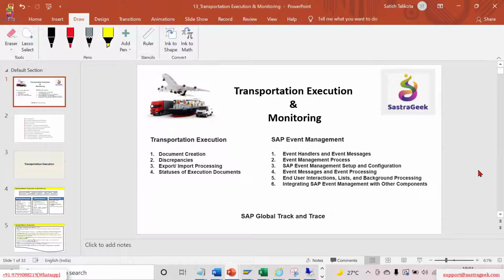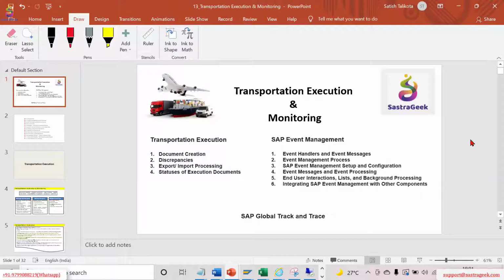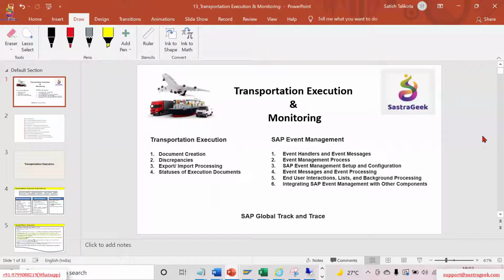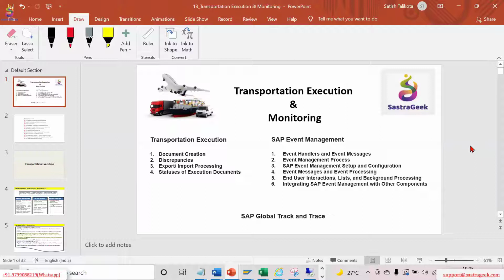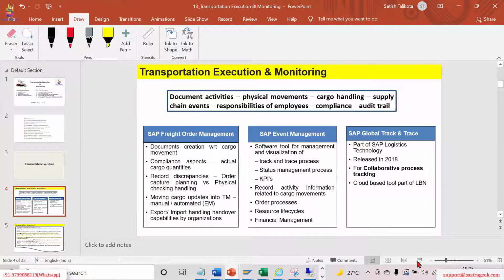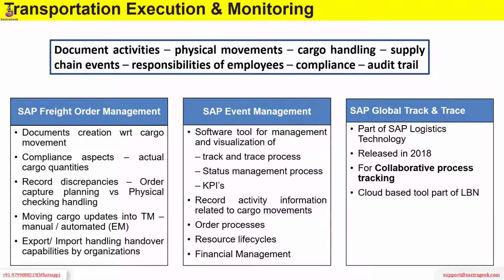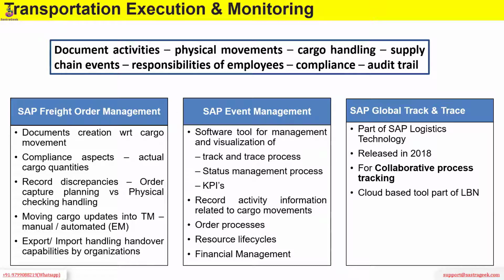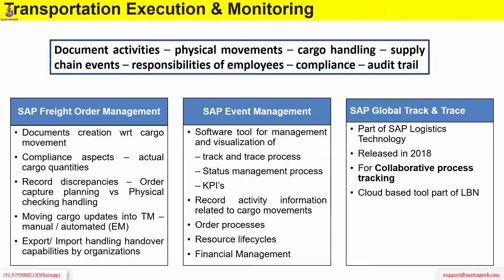Execution, monitoring, event management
TM Execution, monitoring, event management